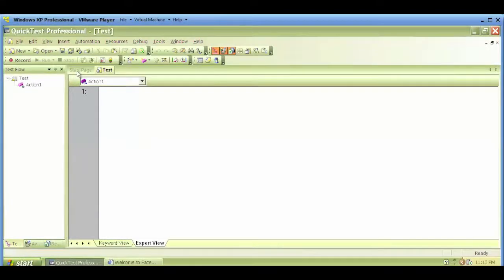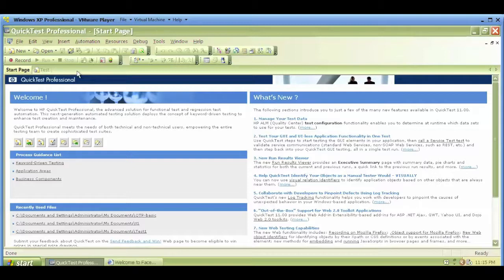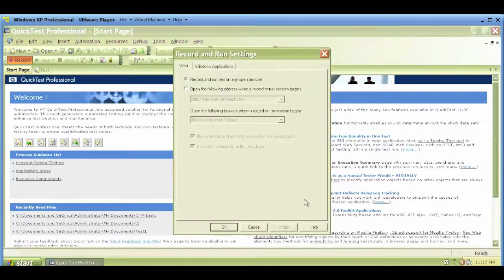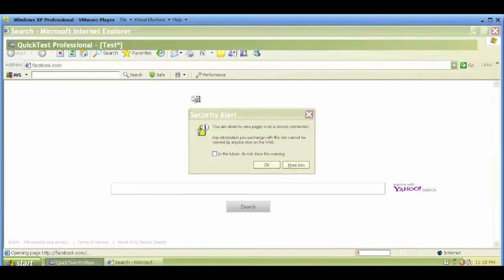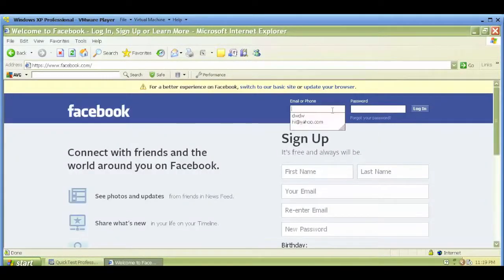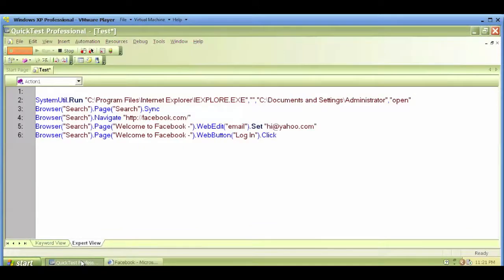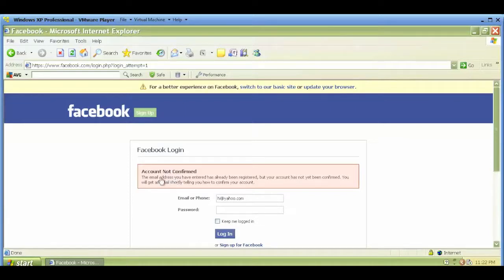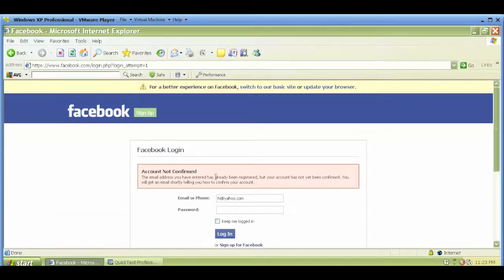How to use QTP checkpoints - QTP Tutorial Video 7 of 20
This video will demonstrate how to use QTP checkpoints.